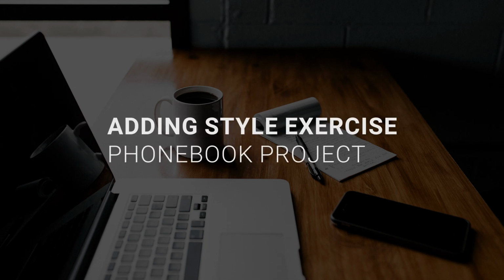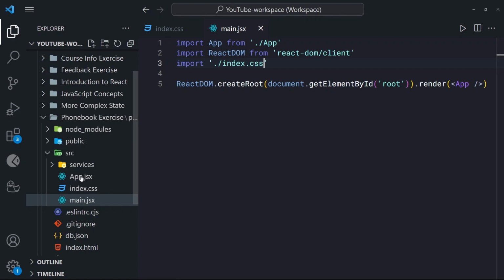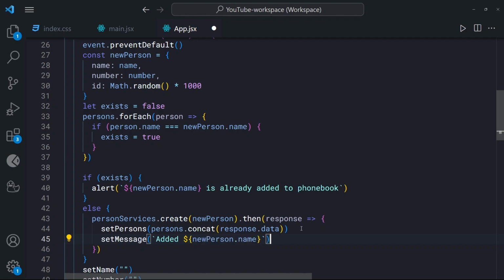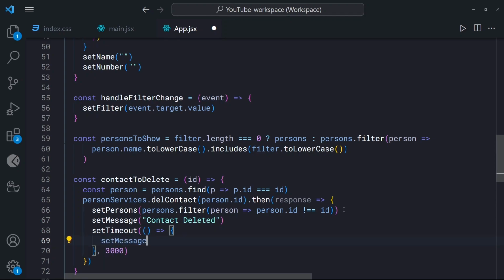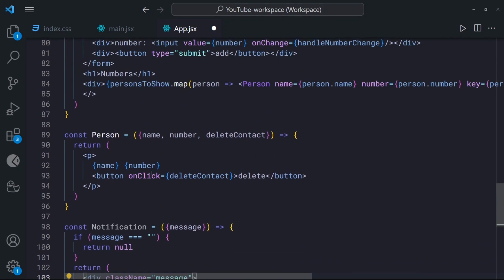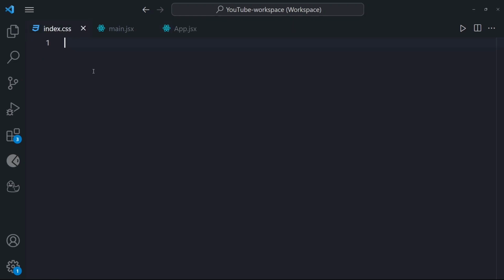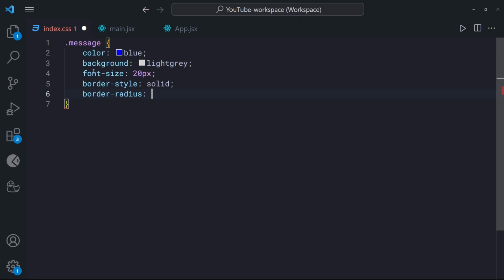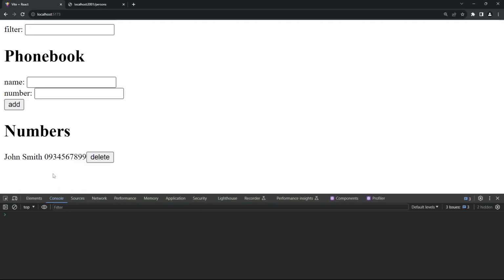Adding Style to Your React Web Apps Exercise - Modern Web Developoment #18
Styling React Components: Practical Exercises. Elevate your React web development skills with our hands-on video tutorial, focused on adding style to your projects through practical exercises. Whether you're an experienced developer or just starting your journey, this video provides a step-by-step guide to mastering UI design in React. Dive into CSS challenges that enhance web aesthetics, unlock the power of CSS frameworks, and learn best practices for styling React components. With a focus on practical workouts and real-world applications, you'll gain the expertise to create stunning web apps that not only function brilliantly but also captivate with their visual appeal. Join us in this journey to elevate your design skills and become a more proficient React developer.